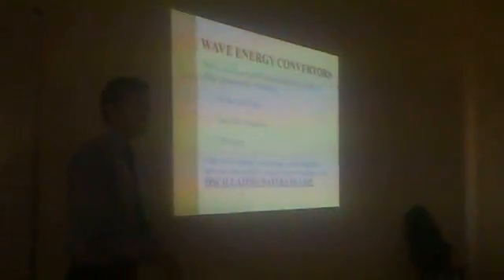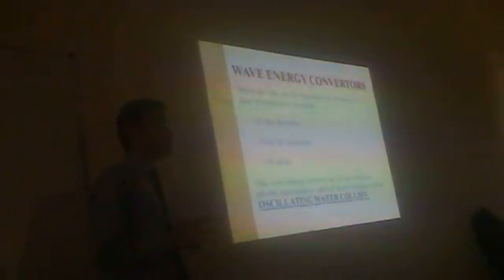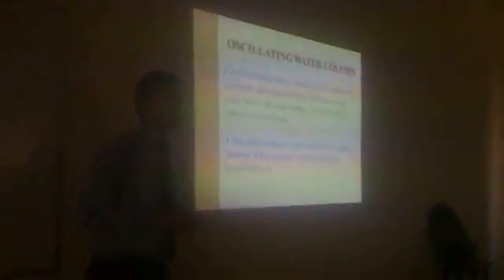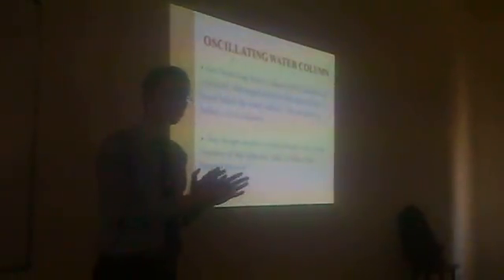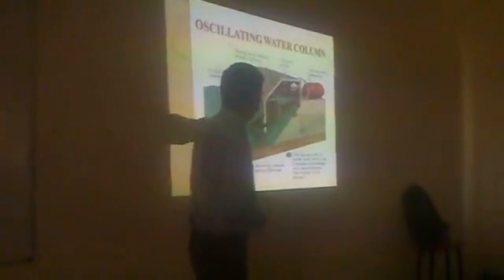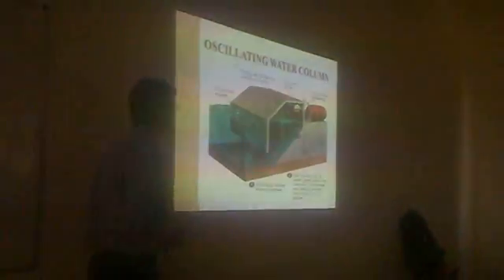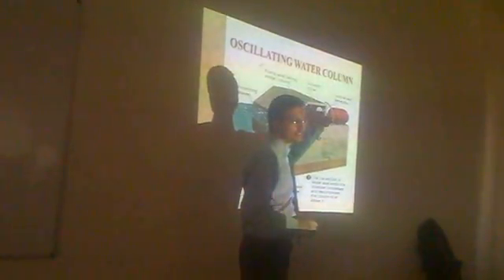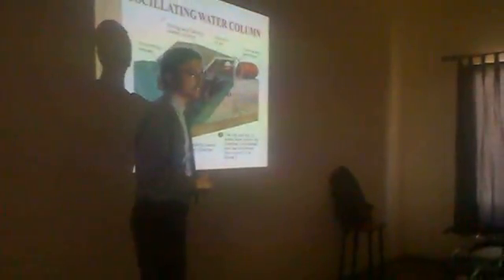Rajdhani Engineering College, JaipurOcean Energy Chanchal Shasank Sukla_Rec Tech Jaipur_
all about the ocean energy. and the tidal energy